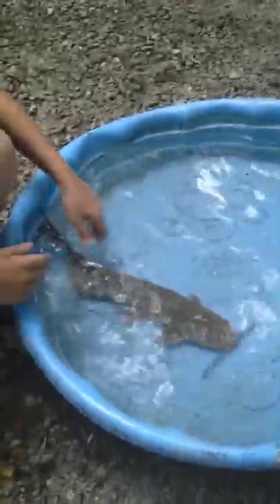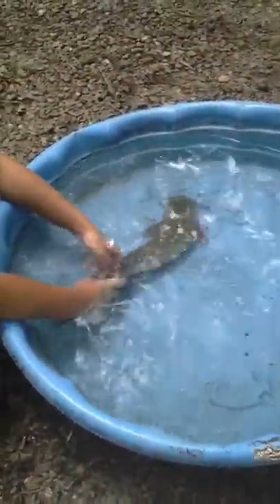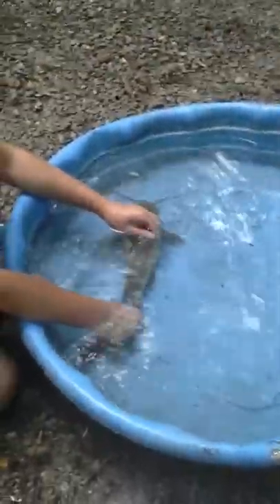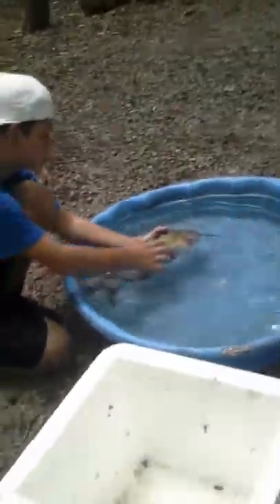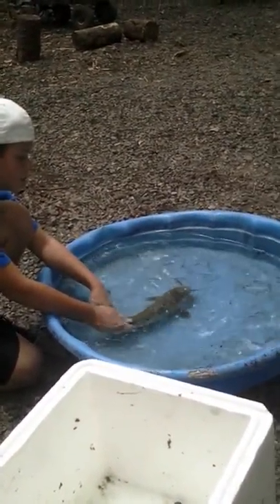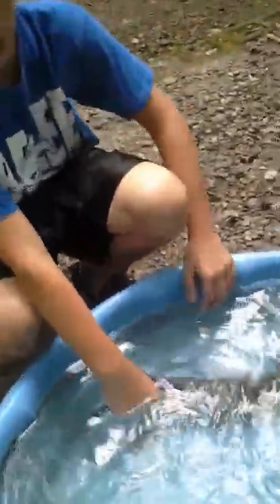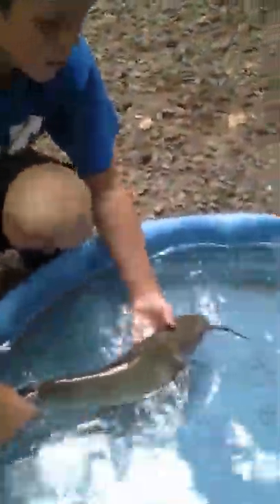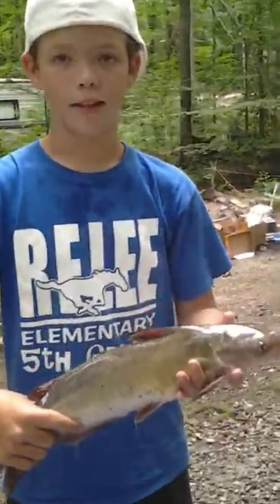all about catfish